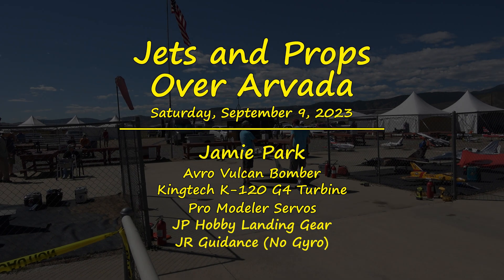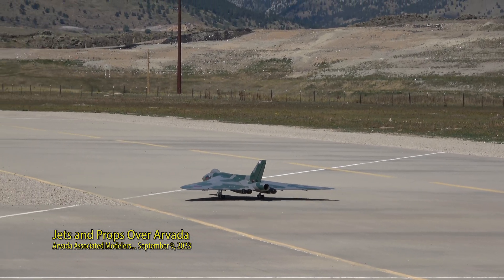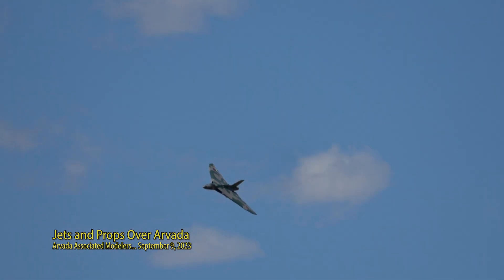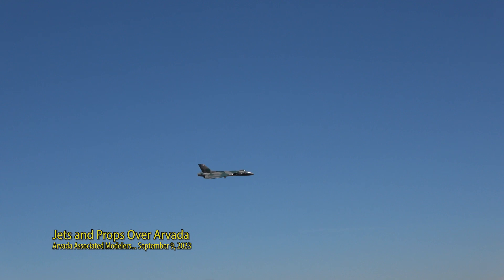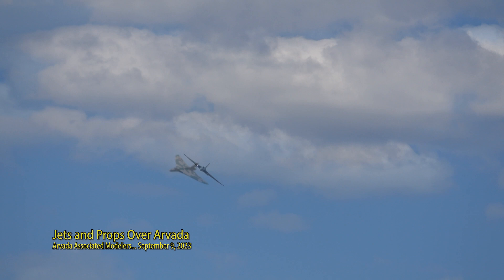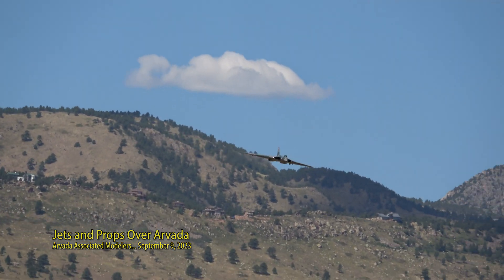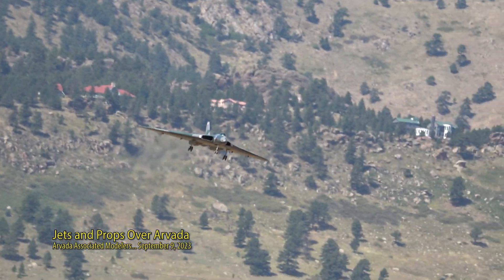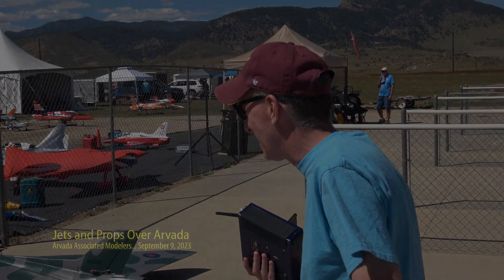Jamie Park... Avro Vulcan Bomber... Saturday, September 9, 2023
The **Avro Vulcan** was a jet-powered, tailless, delta-wing, high-altitude, strategic bomber that was operated by the Royal Air Force (RAF) from 1956 until 1984 ¹. The Vulcan was part of the RAF's V bomber force, which fulfilled the role of nuclear deterrence against the Soviet Union during the Cold War ². The Vulcan was designed by A.V. Roe and Company (Avro) in response to Specification B.35/46 and was considered the most technically advanced of the three V bombers produced ¹. The Vulcan B.1 was first delivered to the RAF in 1956; deliveries of the improved Vulcan B.2 started in 1960 ¹. The B.2 featured more powerful engines, a larger wing, an improved electrical system, and electronic countermeasures, and many were modified to accept the Blue Steel missile ¹. Although the Vulcan was typically armed with nuclear weapons, it could also carry out conventional bombing missions, which it did in Operation Black Buck during the Falklands War between the United Kingdom and Argentina in 1982 ¹.

I hope this information helps!